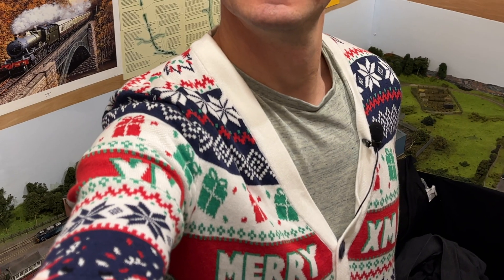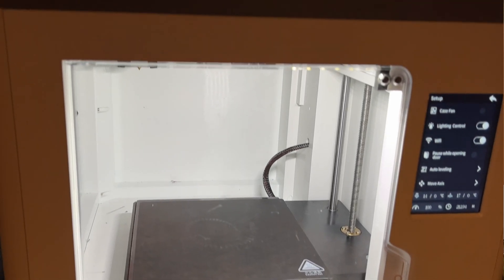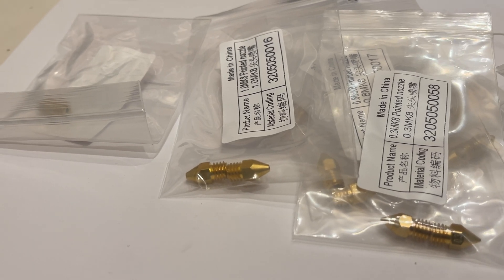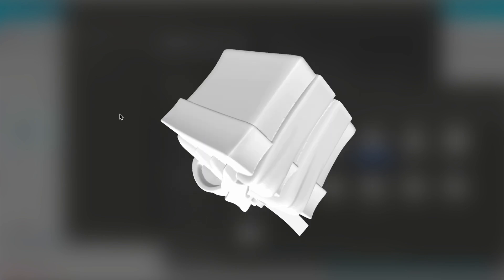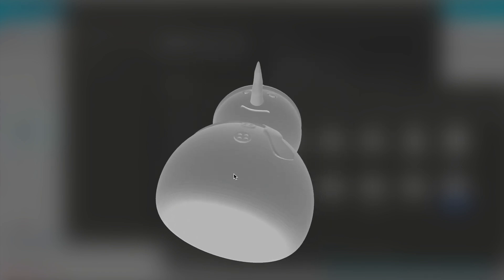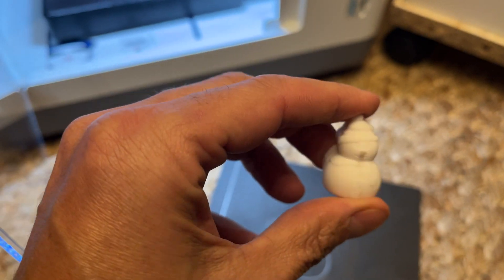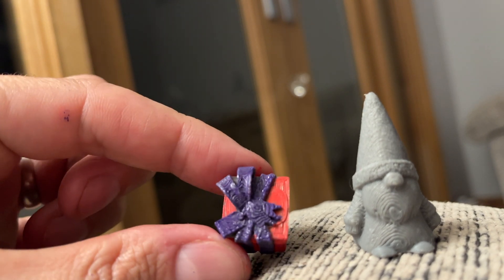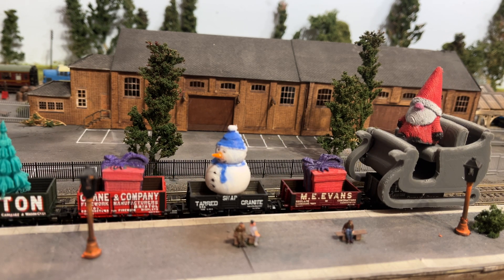Xmas model train, using the Creality Sermoon V1 Pro!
Happy Xmas all!. Creality sent me this Sermoon V1 Pro FDM 3D printer a little while ago and in this video I put it to good use making some Christmas wagon loads!.

Intro  : (0:00)
The idea  : (1:22)
Nozzle size  : (2:04)
Model  : (3:01)
Printing  : (3:35)
Painting  : (5:08)
Xmas!  : (6:23)